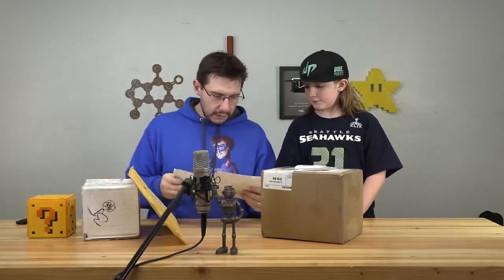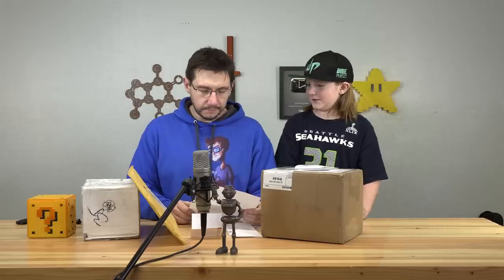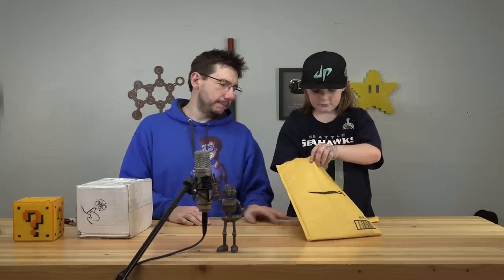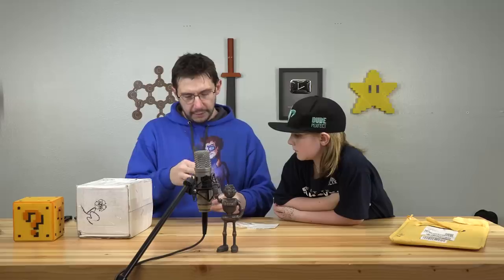Fan Mail Friday - Metal Joelbot Edition!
Safety Joel and Joelbot Shirts IN STOCK!

++ Bitcoin: 1L4D7HZ198DHfYyfcKim11cPV1pSvkBzQA
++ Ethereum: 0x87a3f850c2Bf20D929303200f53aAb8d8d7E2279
++ Litecoin: LeMZvR4WUCngynZ4D8h2BDUQdqS1GdBwK2

509 NE 165th st
Shoreline, WA 98155
USA